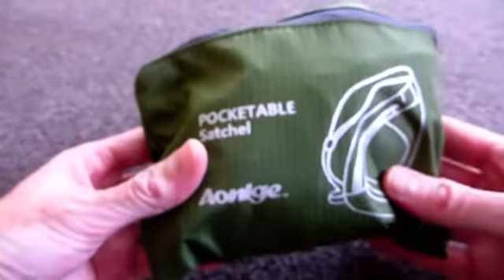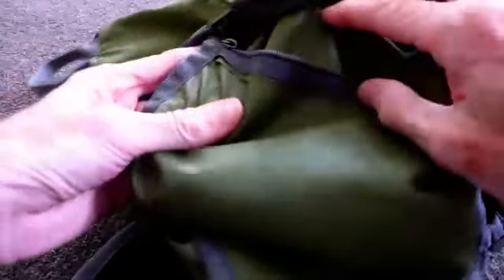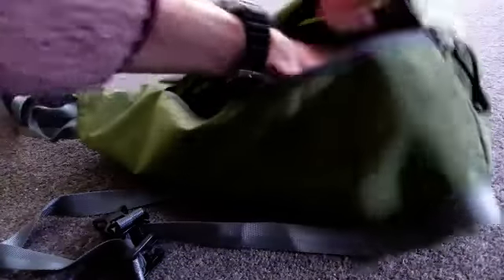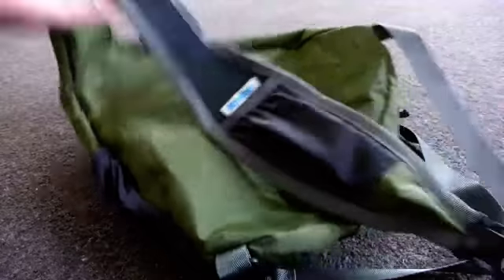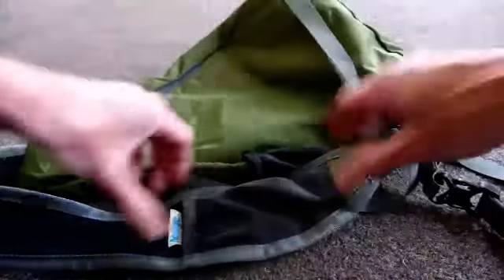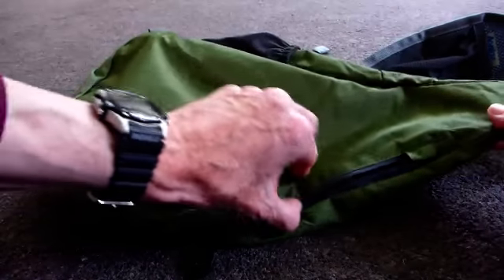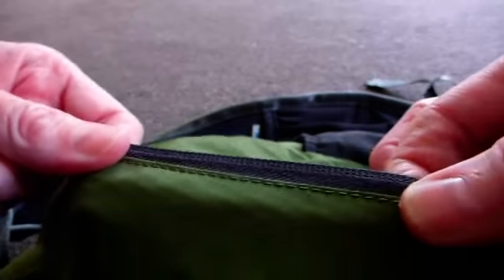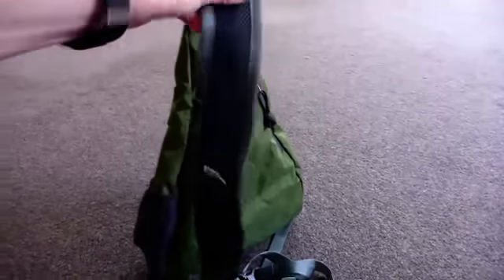Review of Waterfly folding sling backpack